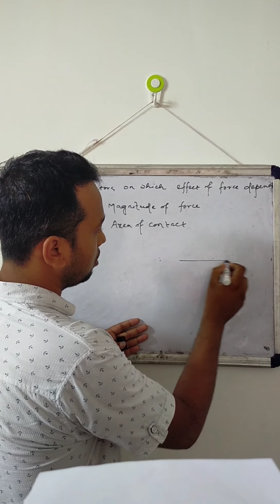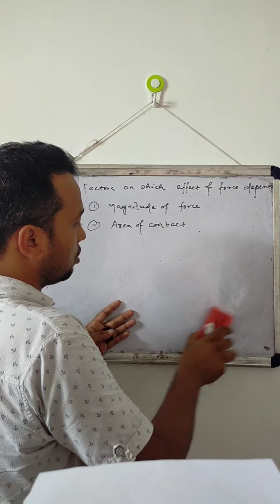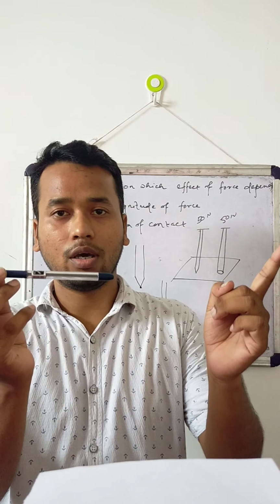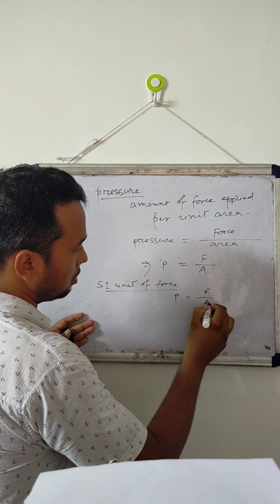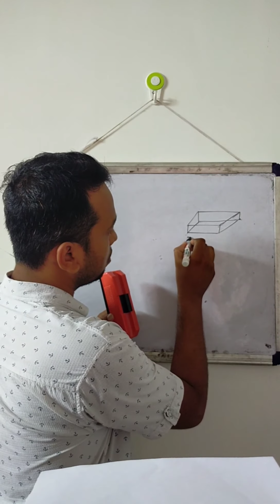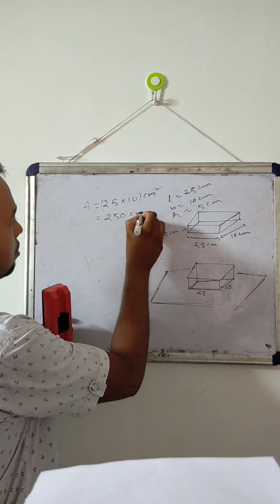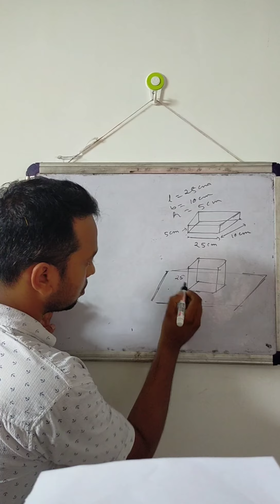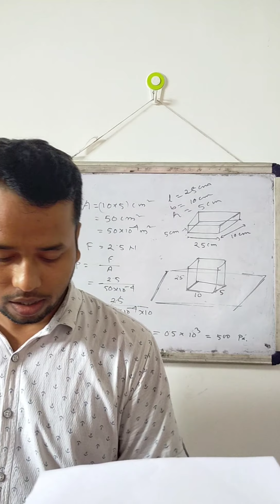Force and pressure part 2